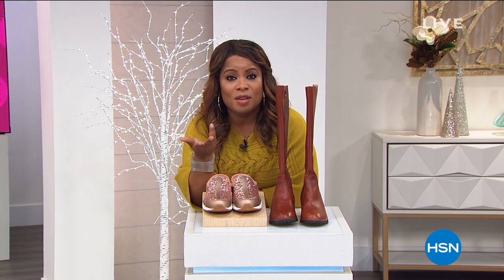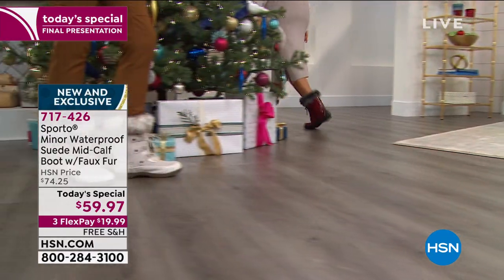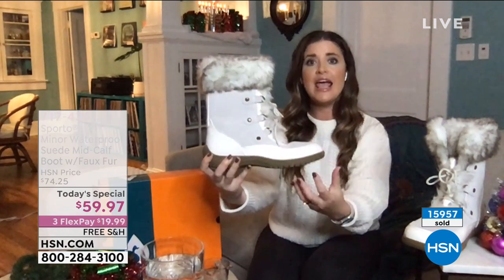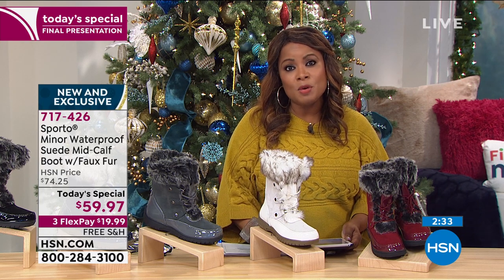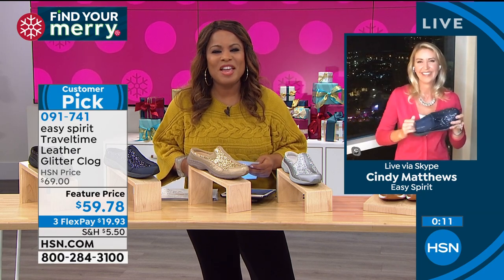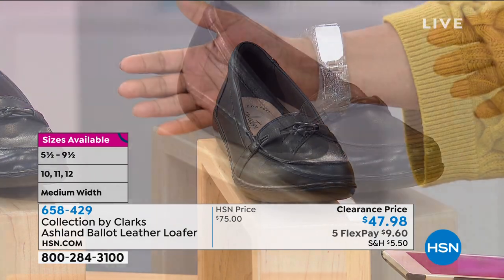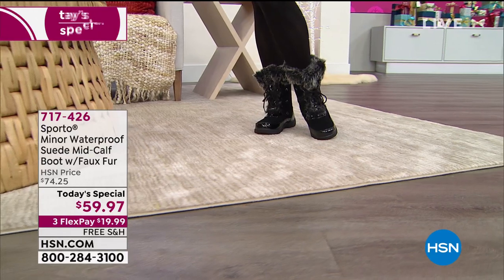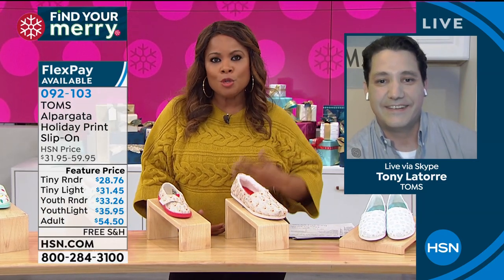HSN | Boots & More featuring Sporto 11.19.2020 - 07 PM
Discover an array of seasonal boots and accessories featuring well-known boot brand Sporto.